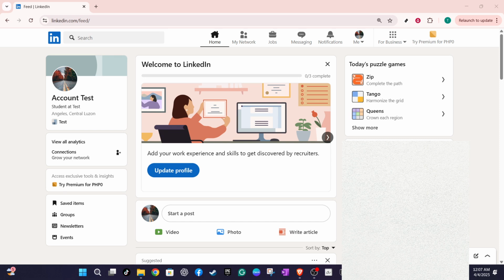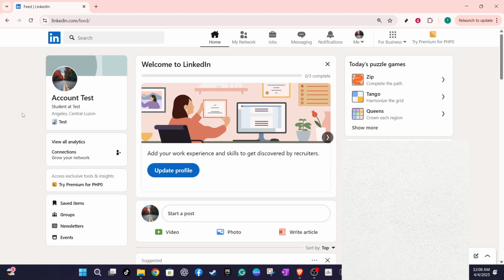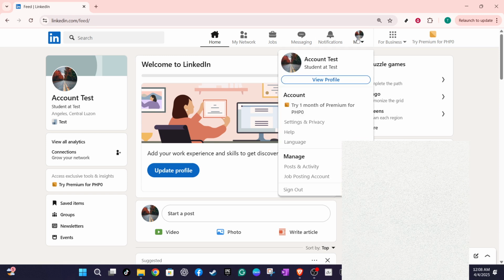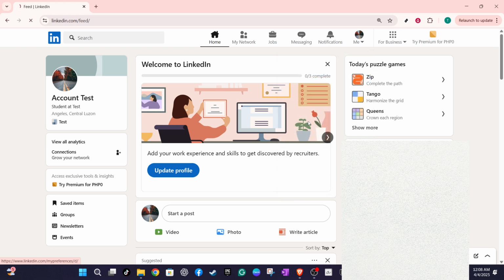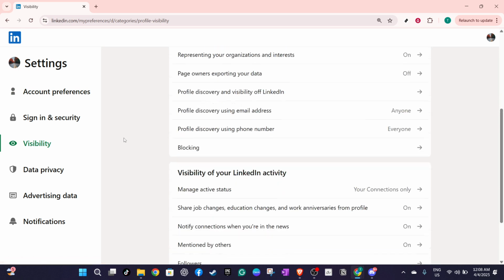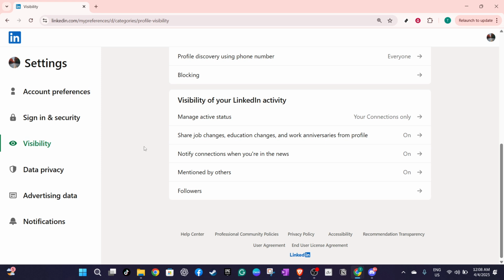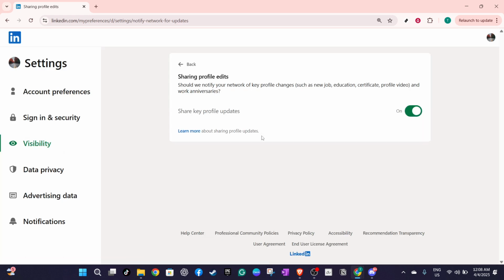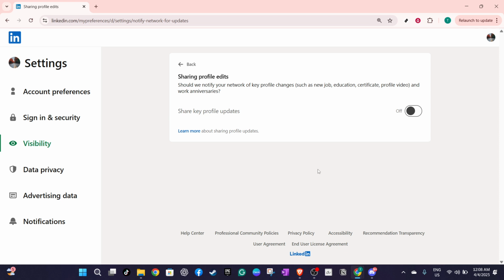How to Turn Off Work Anniversary on LinkedIn [2025 Full Guide]